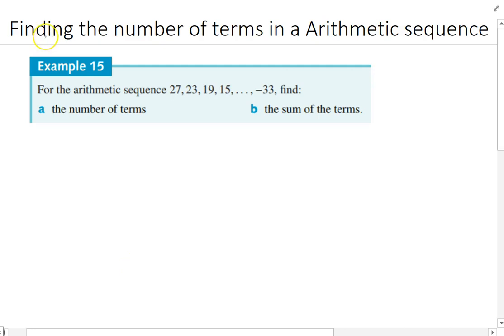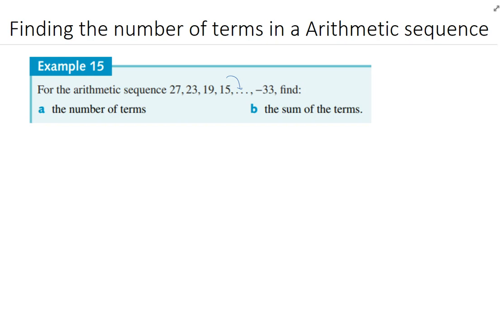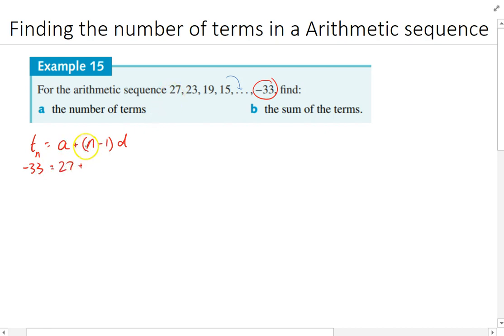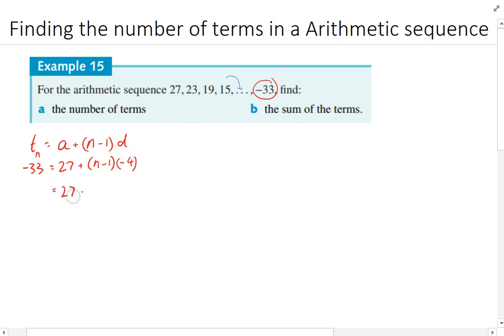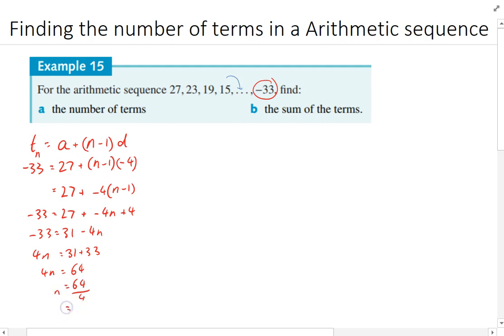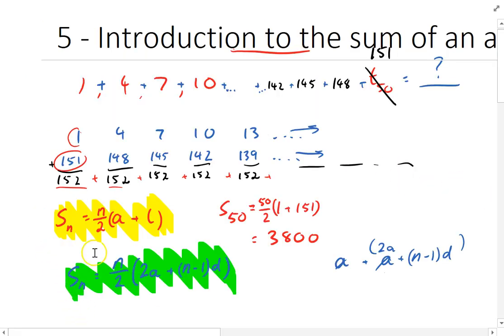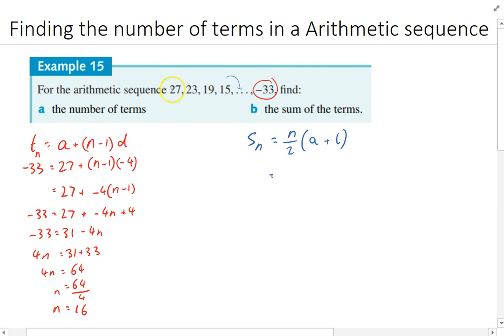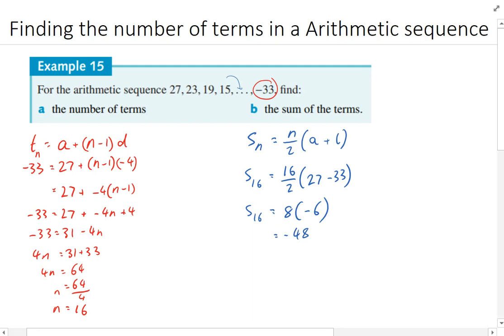Finding the number of terms in an arithmetic sequence